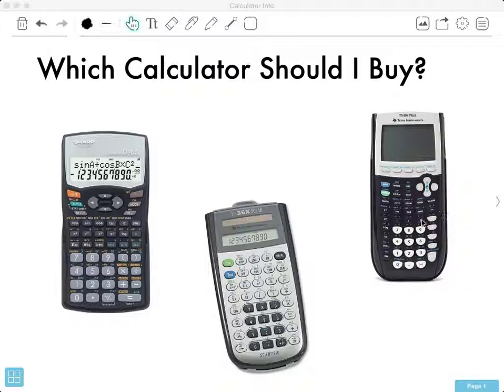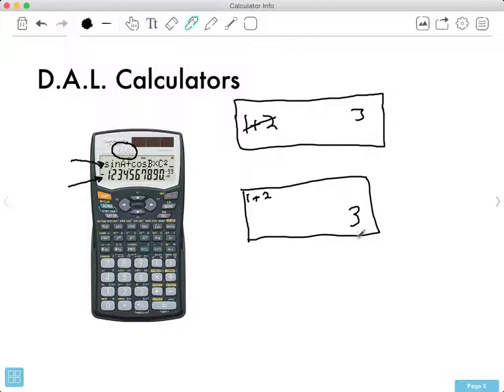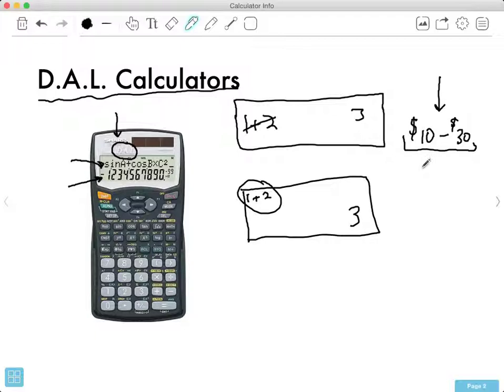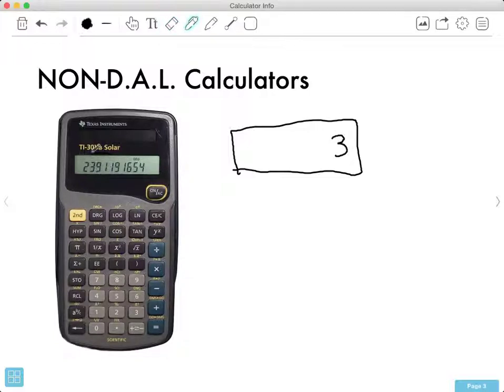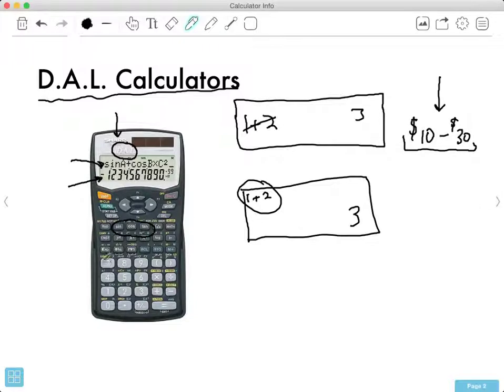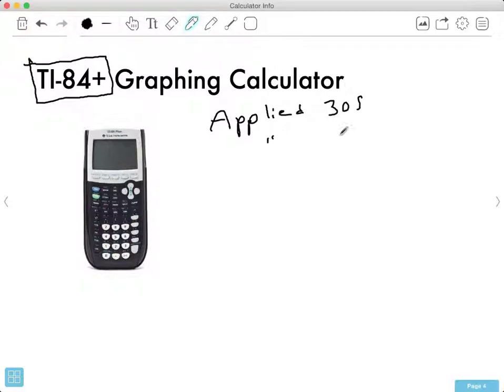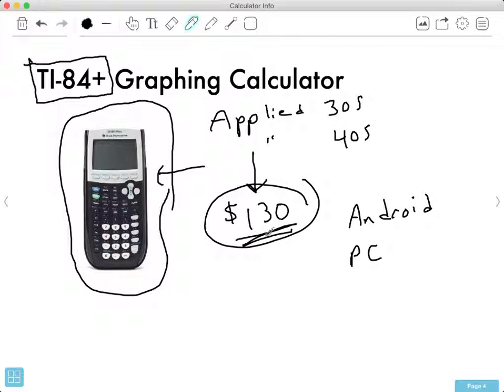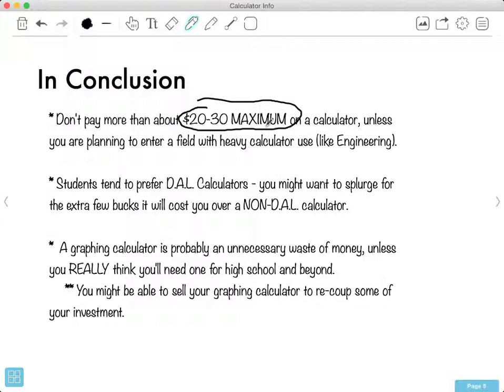Which Calc to Buy